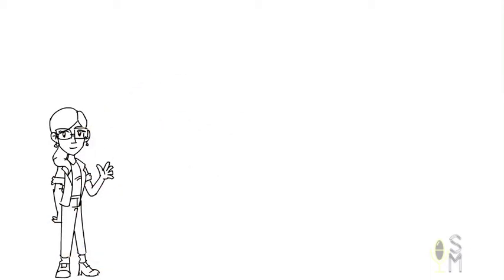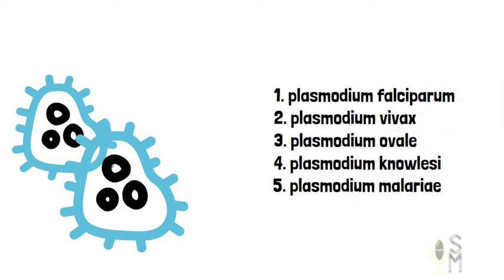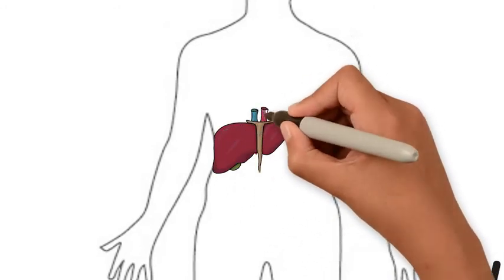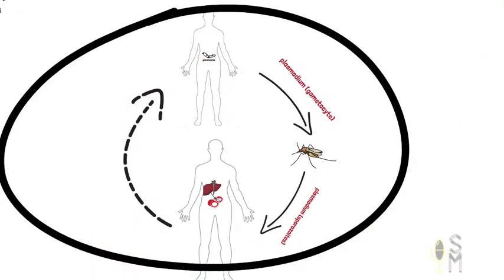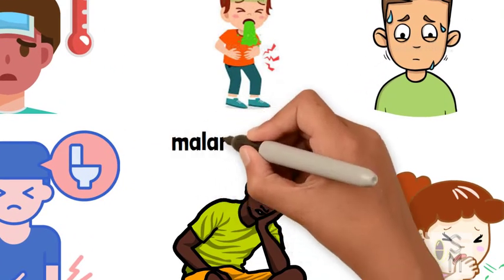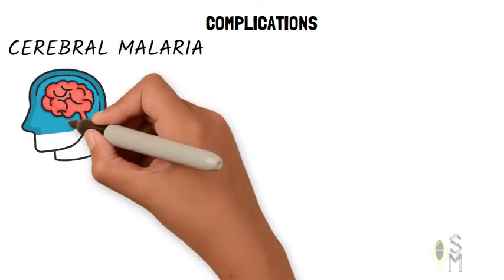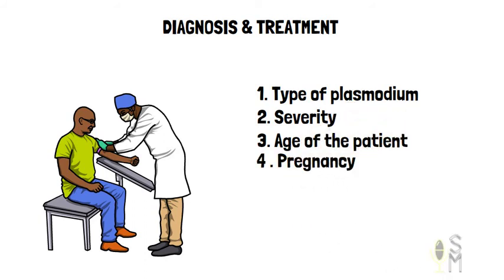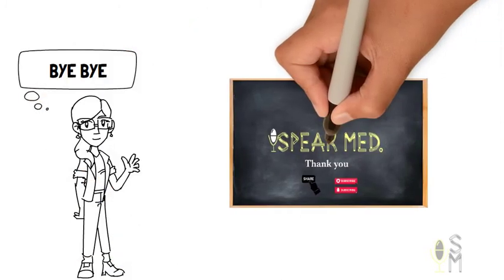EASY MALARIA IN ENGLISH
In this video I talk about Asthma . The aim is to inform the public on all the basic information on this topic in a fun animated way. I hope this video is helpful to anyone trying to understand the topic discussed here.